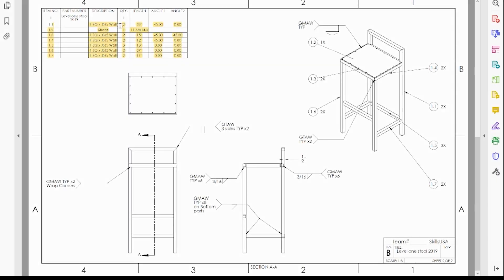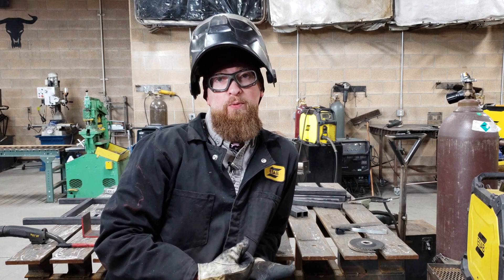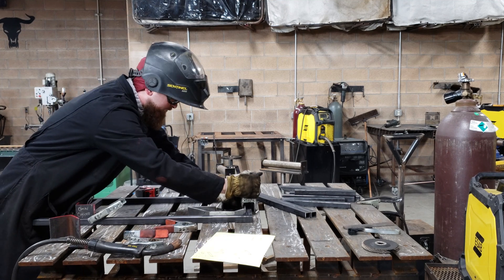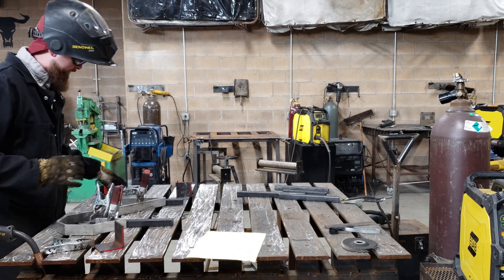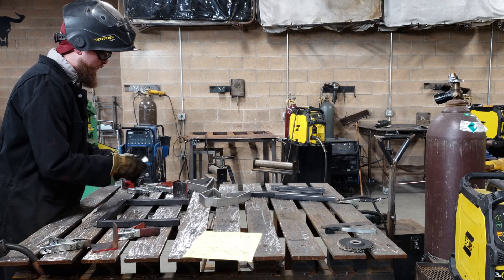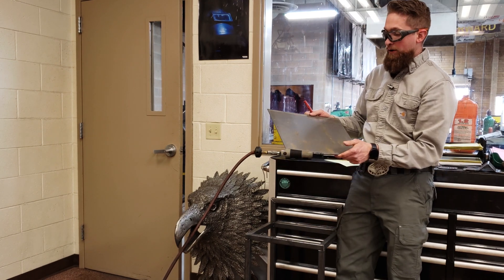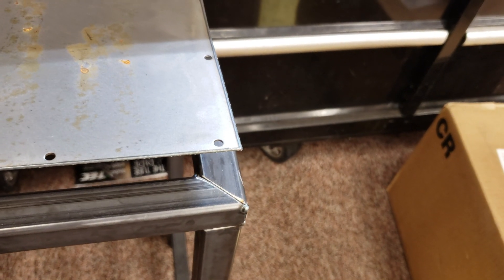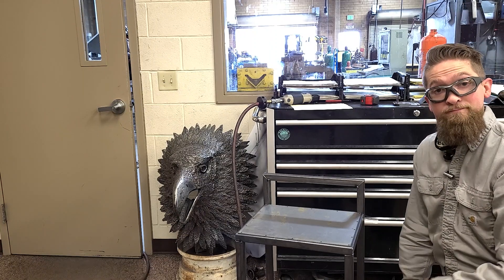GMAW Final Project Stool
All you need is 20' of 1x1 square tube and a small piece of sheet steel.  This is how I build the stool, it seems to be the most effective way, but certainly not the only way.